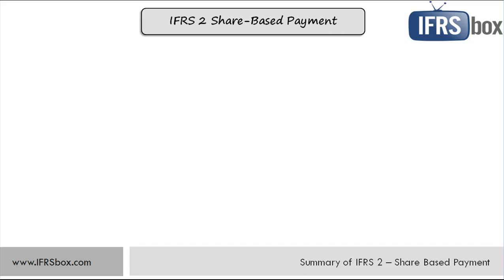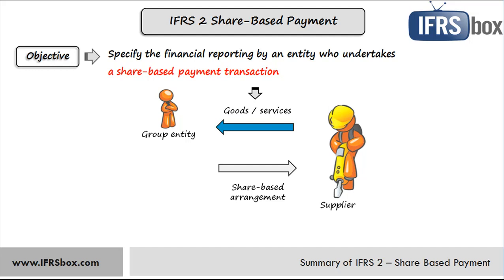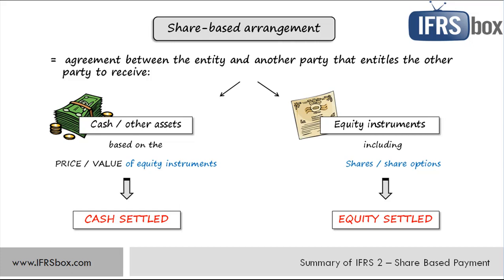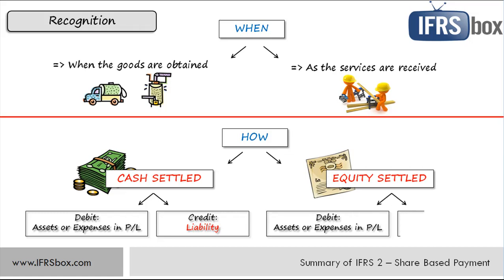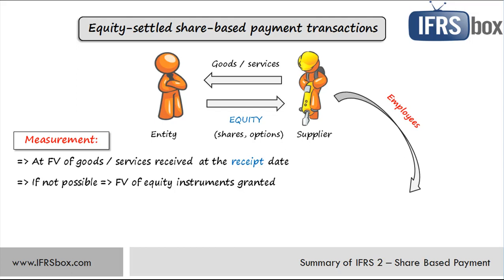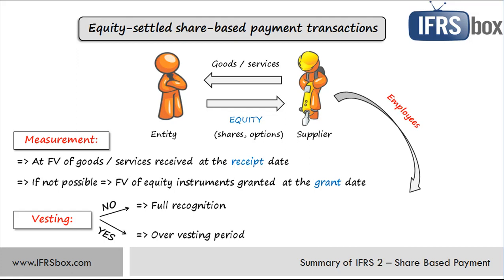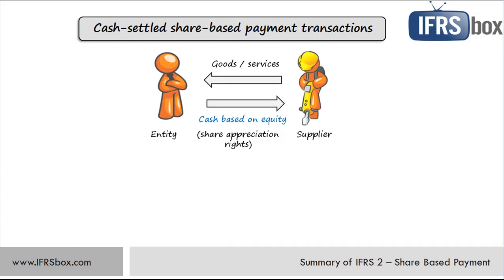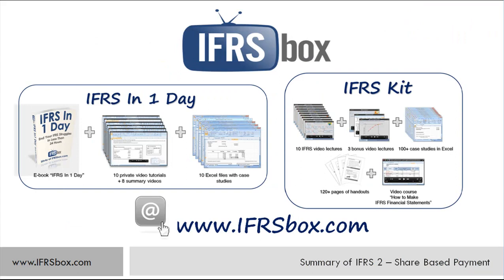IFRS 2 Share-Based Payment - see the link to updated video in the description